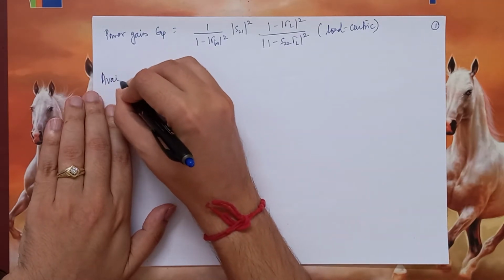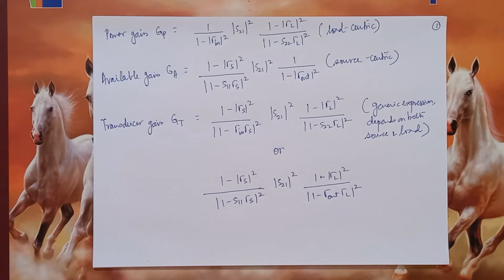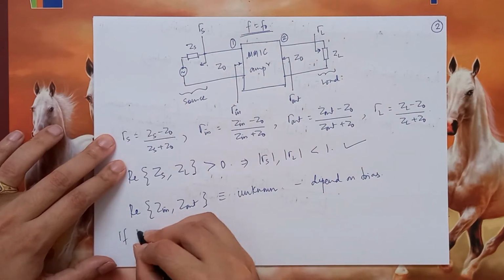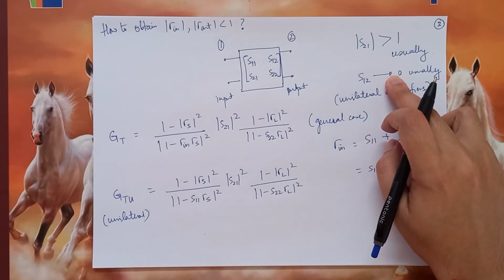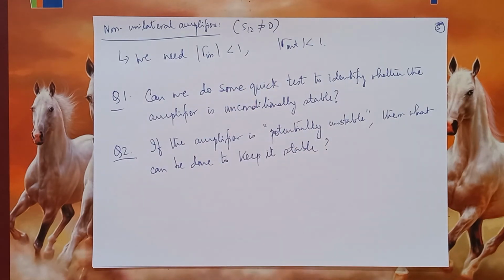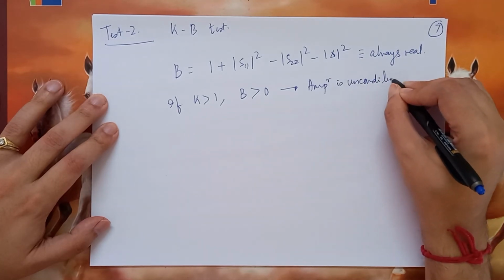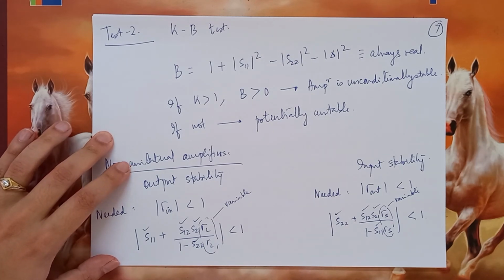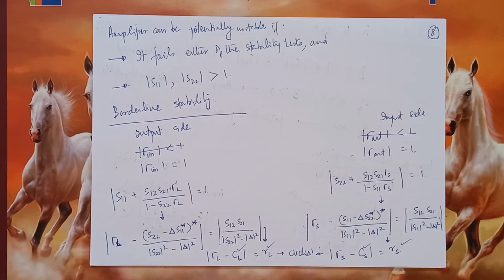Lecture 29: Stability Aspects of MMIC Amplifiers